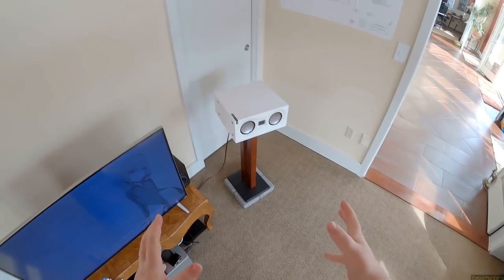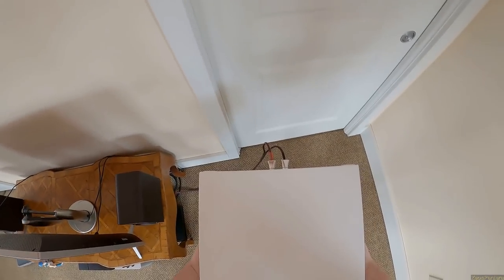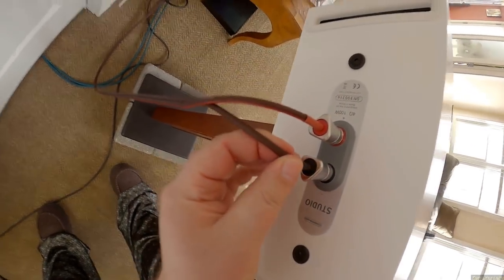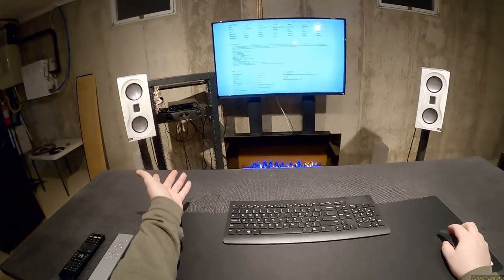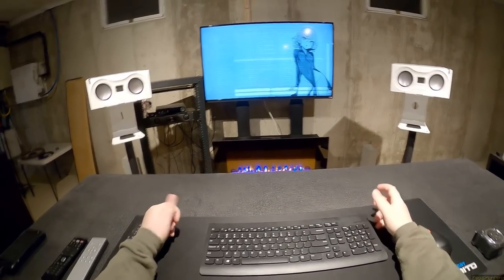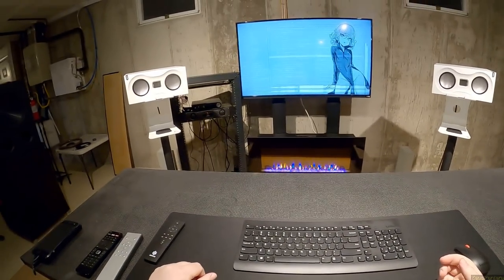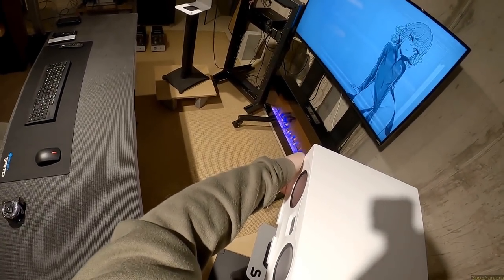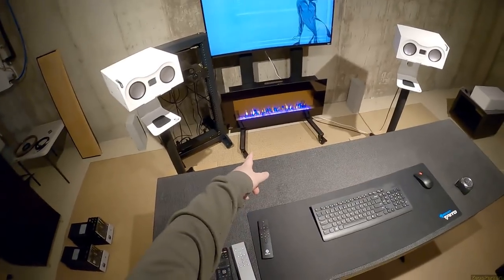Monitor Audio Studio _(Z Reviews)_ 💎Lay me Down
MA Studios
Kef LSX (Better Choice)
American Gods

Monoprice Stands

Micca RB42

Takstar TAK55

Behringer A800

Soundrise Stands

Yoga Mat